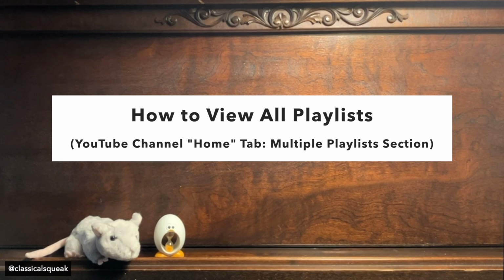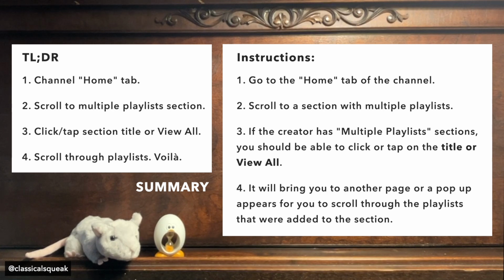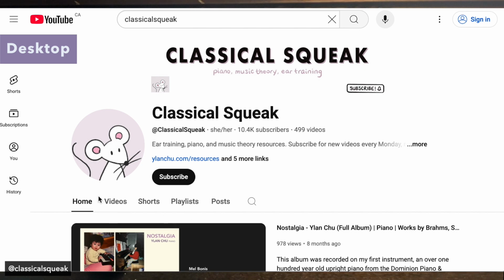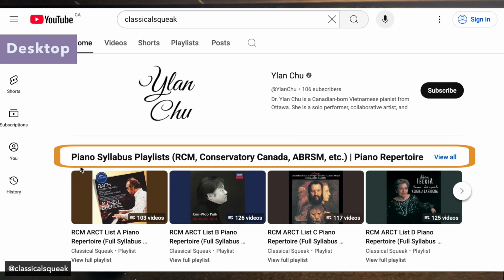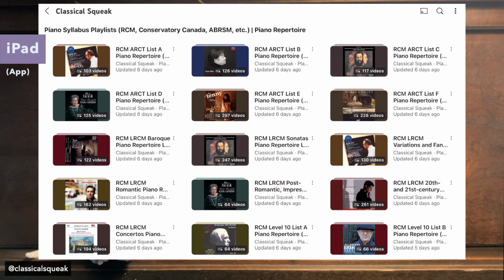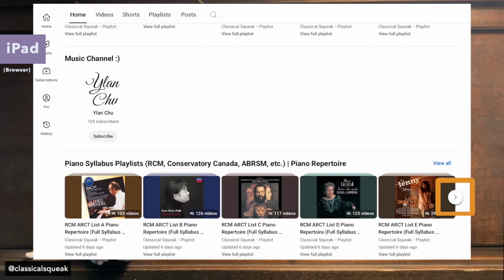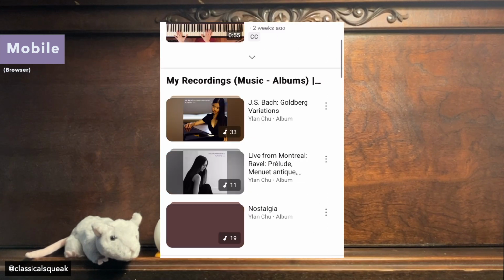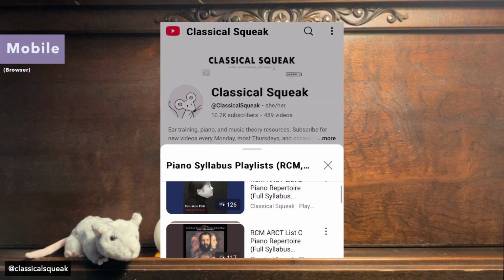How to View All Playlists in a YouTube Home Tab Multiple Playlists Section | Tutorial Desktop/Mobile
I made piano repertoire syllabus playlists and organized them in a section on my channel’s home tab, but folks are having trouble finding it or missing that there are more than 5 playlists, so let me show you where to find them.

Timestamps:
• (0:00) TL;DR
• (0:06) Introduction
• (0:30) Where to find the playlists on YouTube Music
• (0:36) YouTube: Desktop
• (0:49) YouTube: iPad (YouTube App)
• (1:02) YouTube: iPad (Browser)
• (1:13) YouTube: Mobile (YouTube App)
• (1:24) YouTube: Mobile (Browser)
• (1:40) Other ways to find playlists
• (1:52) Where to find sources
• (1:58) Outro

These videos were created for students in my studio, shared here to make these resources more accessible. I notate all of the examples in my videos and also write/compose the excerpts.